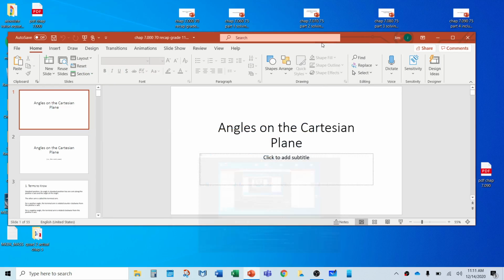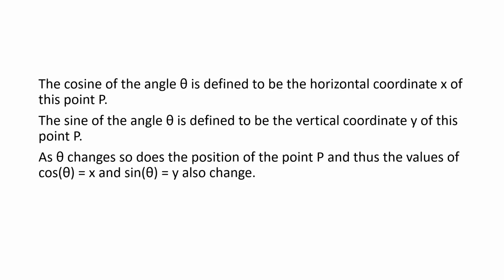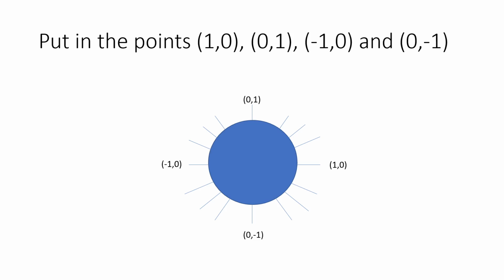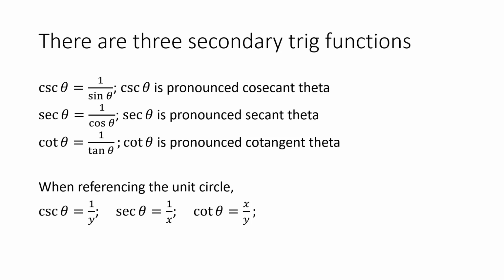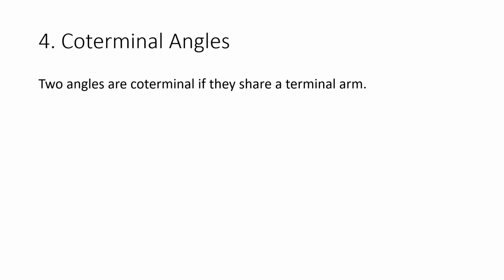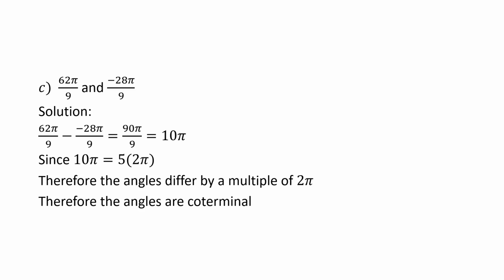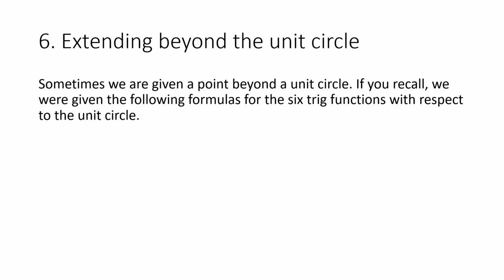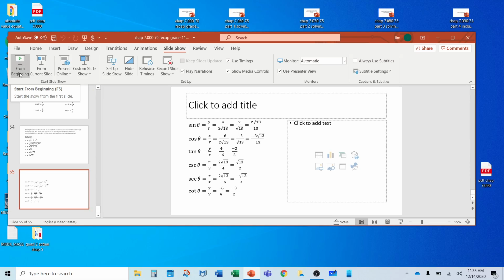Gr 11 Functions MCR3U 6.010 or Adv Func MHF4U Lesson 7.000 Intro to Trigonometry on the Unit Circle